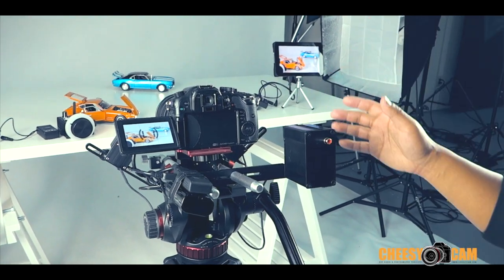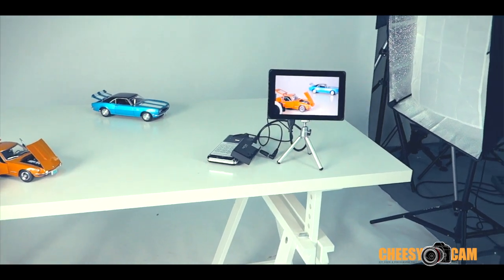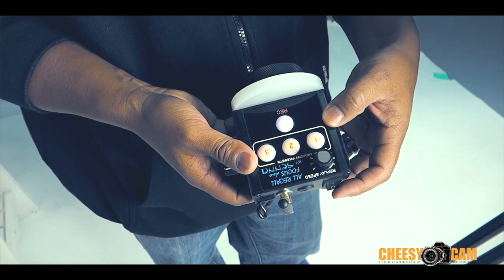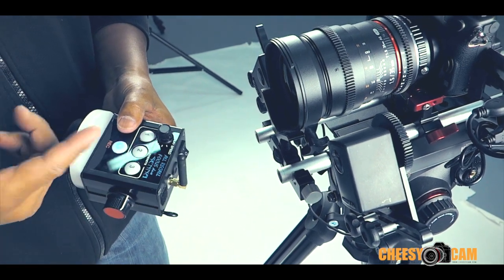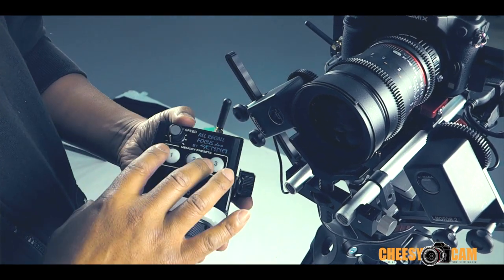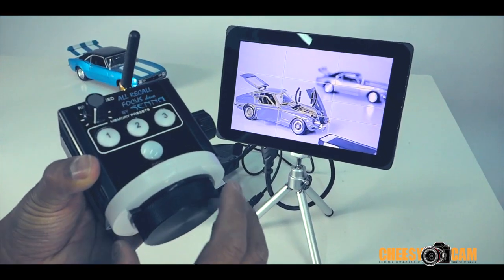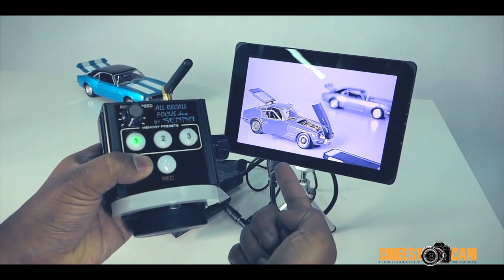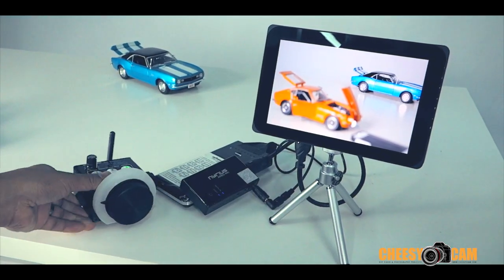Senna Wireless Follow Focus and DIY HDMI Wireless Remote Video Stream + GH3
Testing out a the Senna All Recall Follow Focus system with a DIY HDMI Wireless Remote Video Stream on the GH3 camera.